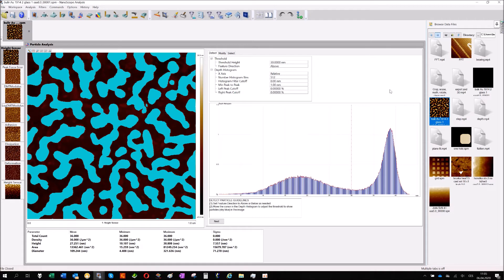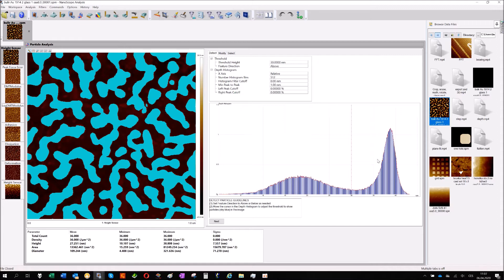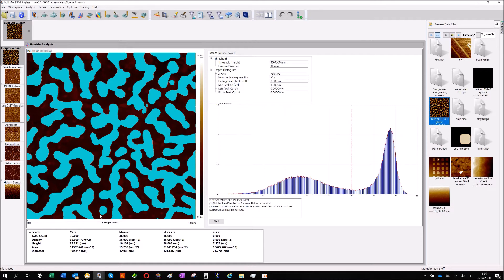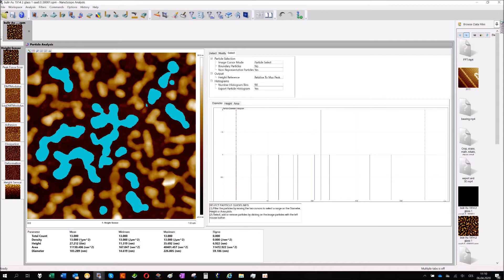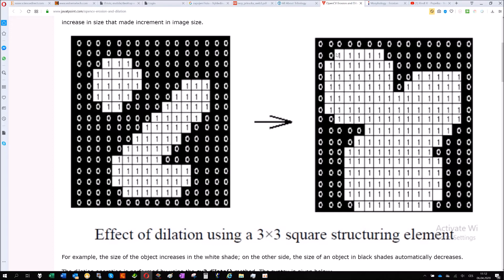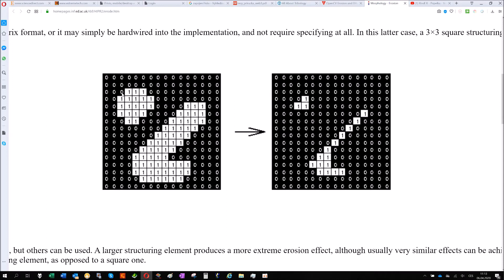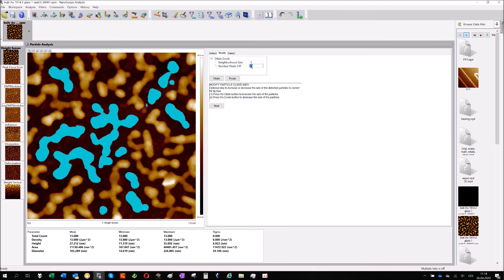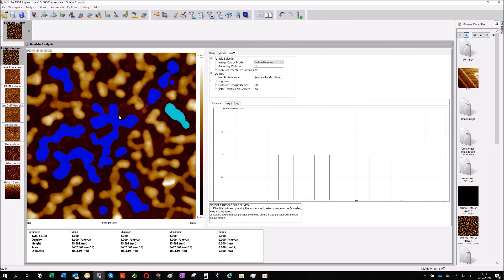Particle analysis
Particle anaylsis function in Nanoscope analysis software.